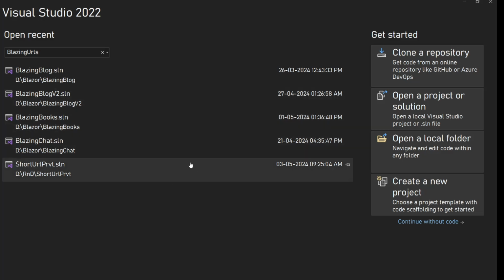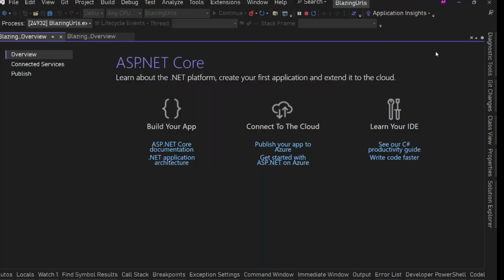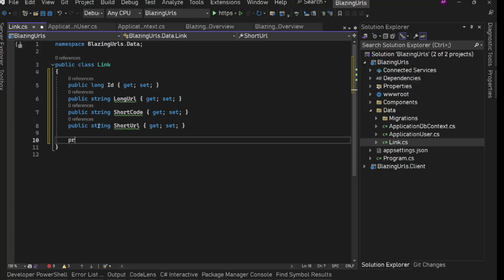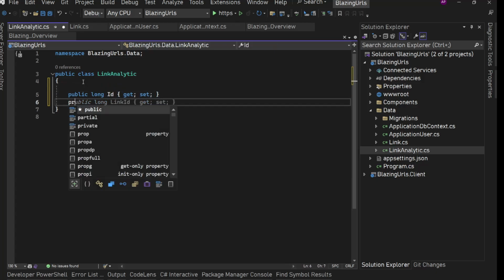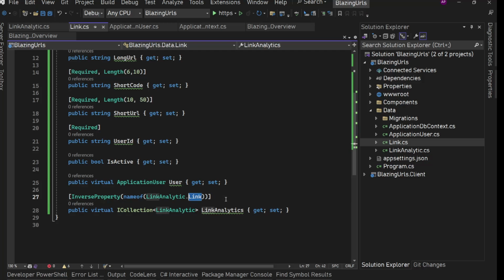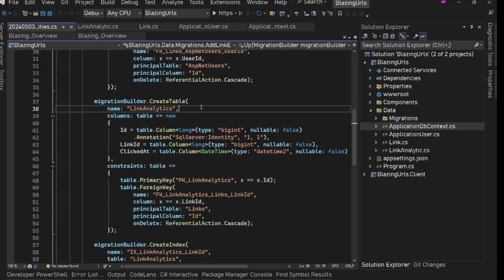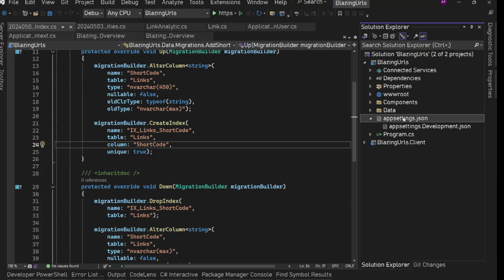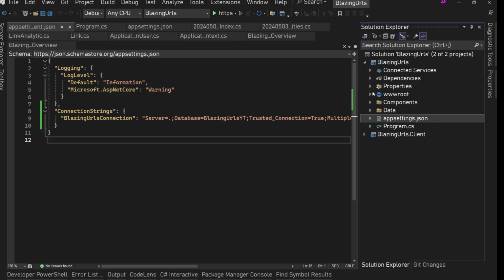Part 2 of 25 - Complete Fullstack Course Project with Blazor InteractiveAuto Render Mode in .Net 8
Part 2 of 25 - Project Creation, Database Entities & EF Core Code First Migrations